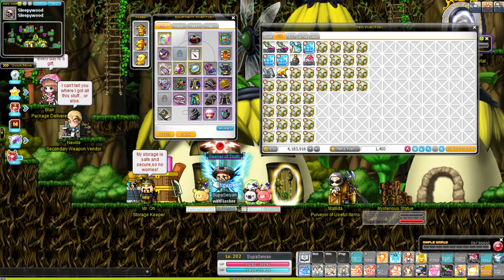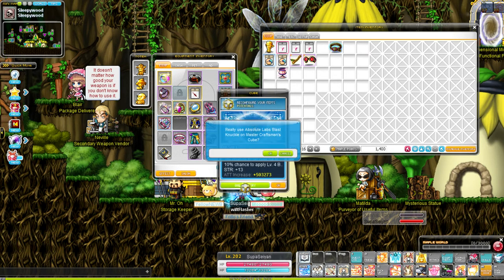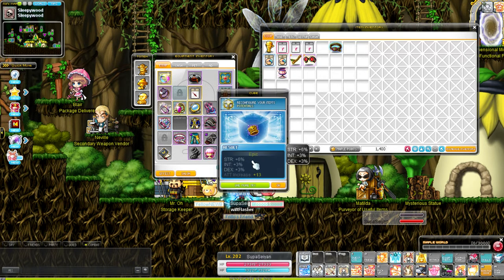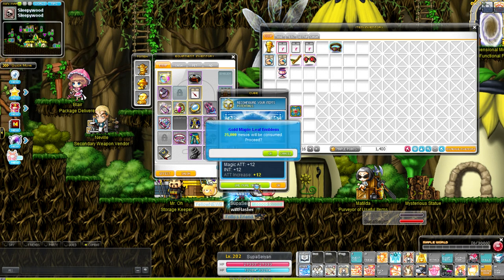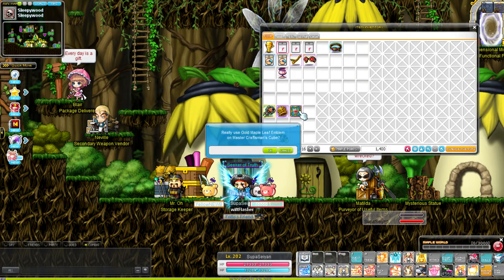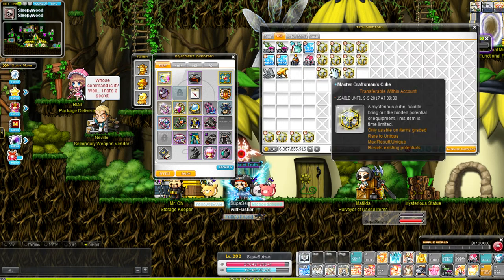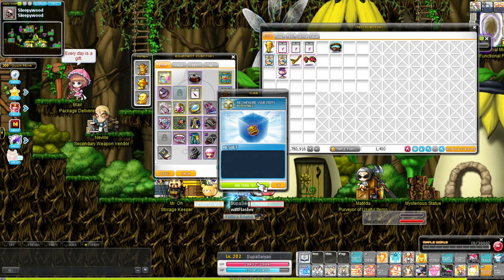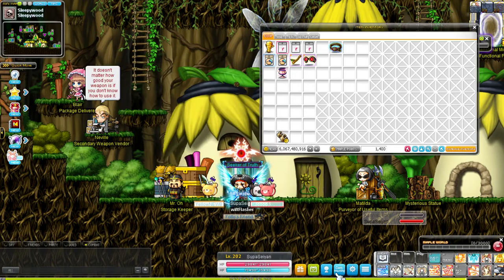Buccaneer 72 Master Craftsman Cubing Video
Maplestory Windia
I think I got pretty lucky. Better than I expected!